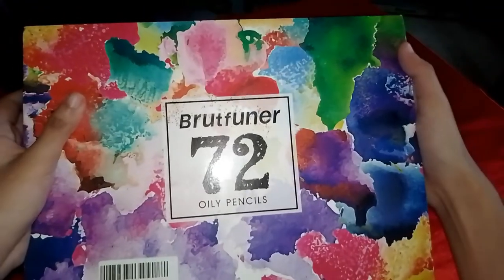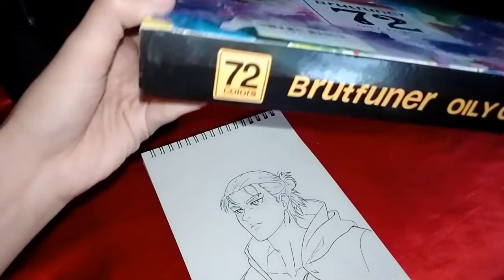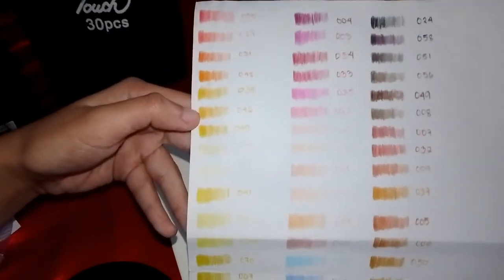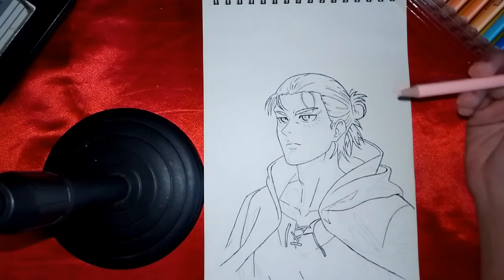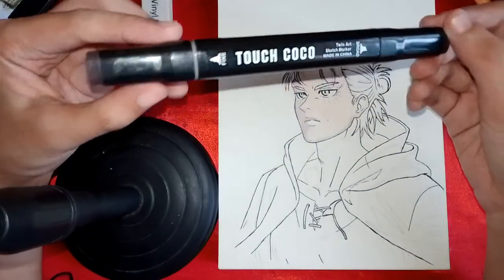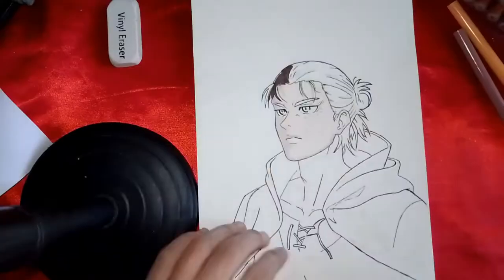Touch Markers + Brutfuner Oily Pencils | HYUNANA